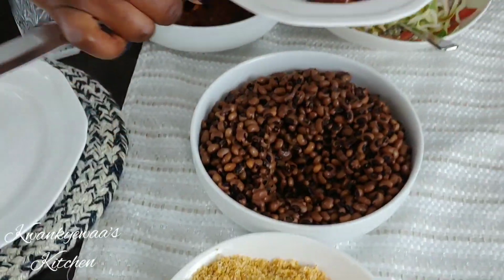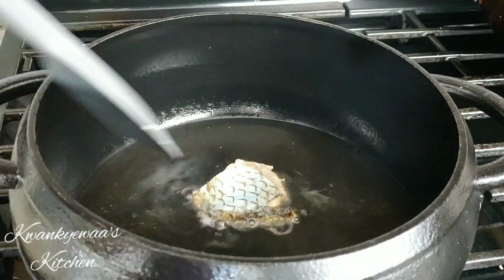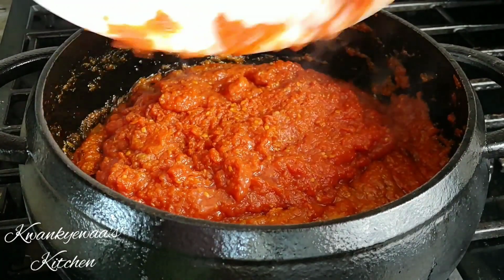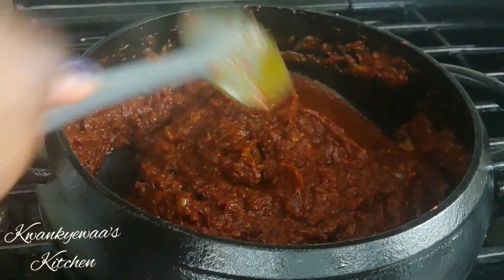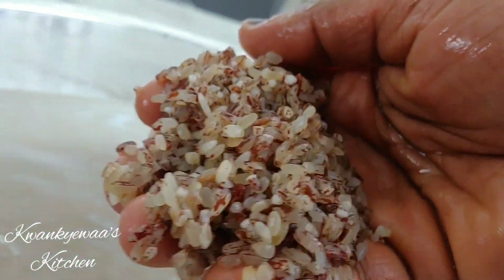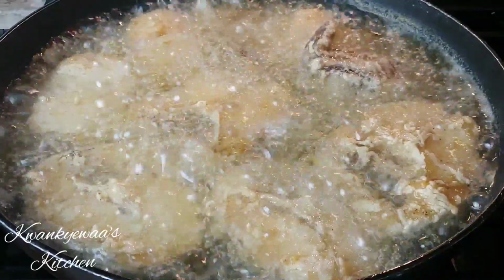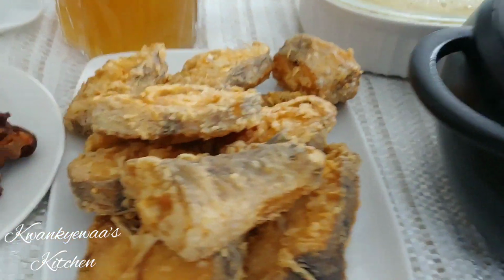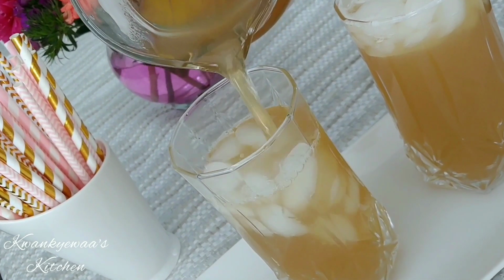How to make Shinkafa/Kyinkaafa/ Kwankwan/ KwenKwen. A step by step guide for the perfect shinkafa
Kwenkwen wura no aba ooo. Yes, more Hajia Kwankyewaa moves. So do you know Shinkafa/Kwankwan/ kwenkwen/kyinkaafa? It is a meal from the northern part of Ghana, a hybrid of jollof and waakye is how I always explain it. It is made with  local brown rice from the North. The flavor and aroma de3!!! Kumasifo) mo w) he? It is a pleasure to always bring you authentic and replicable recipes. I hope you enjoy this.

Ingredients:

340 grams shallot
8 cloves garlic
15 plum tomatoes, blended and cooked down
Some kpakpo shito
1 habanero
250 grams tomato paste
1 cup virgin coconut oil
1 Maggi tablet
2 tablespoons powdered shrimp
About a cup flaked amane (dry herrings)
1 teaspoon aniseed (nkitinkiti)
1 teaspoon corriander/ cilantro seeds
5 hwentea (grains of selim /negro peppers)
120 grams Momone (fermented fish)
4 cups shinkafa/ kwenkwen rice

Theme music: Ose yie

Find my cast iron pot and a few of my kitchen favorites